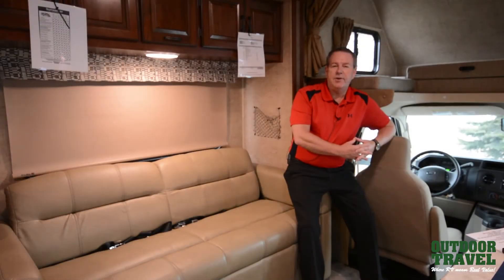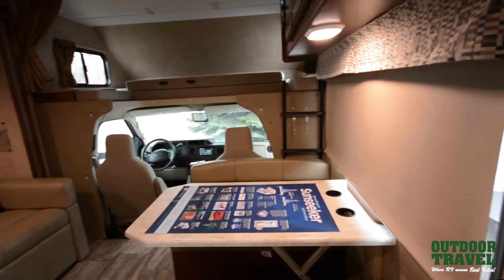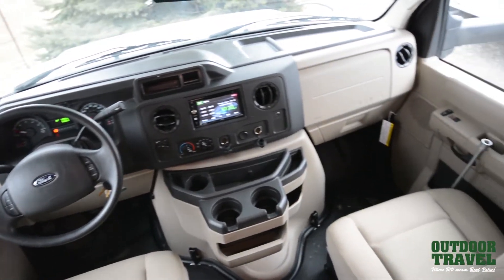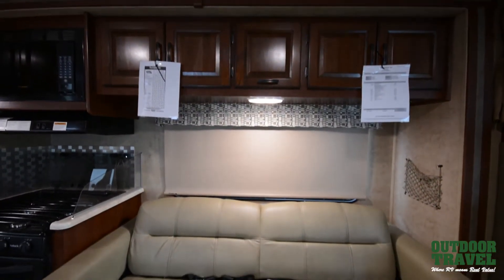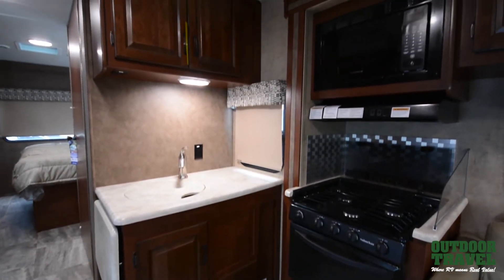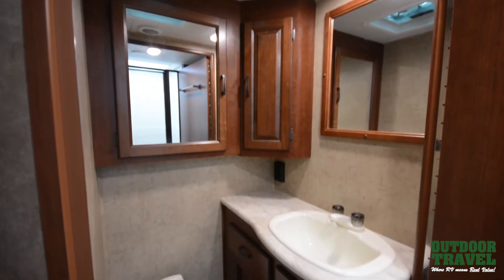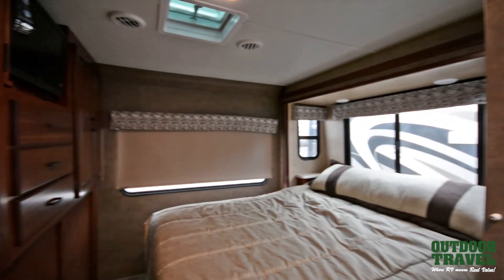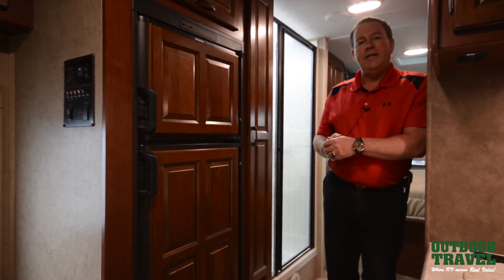Outdoor Travel: 2016 Forest River Sunseeker 2860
Jeff’s What’s New in RV’s for 2016: The Did You Know Series

Jeff Johnstone from Outdoor Travel shares with you the features and benefits of the 2016 Forest River Sunseeker.

Stock #: 3396